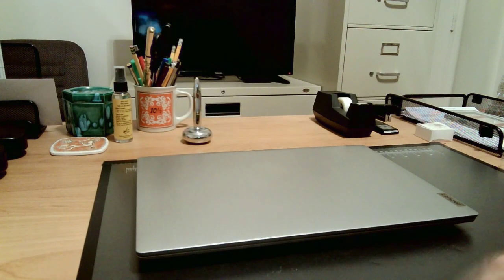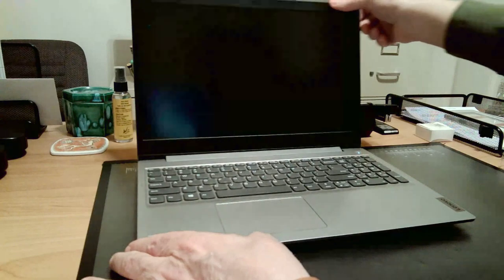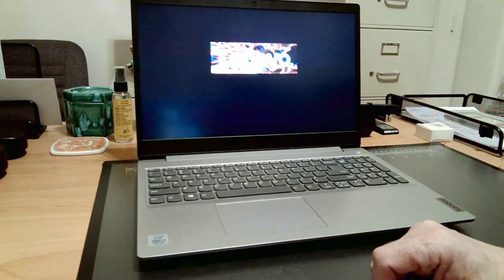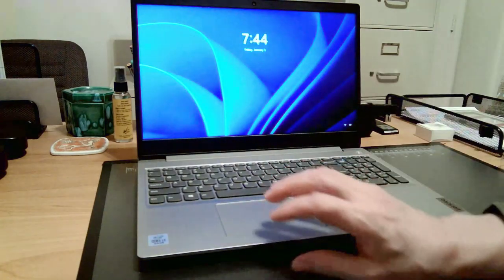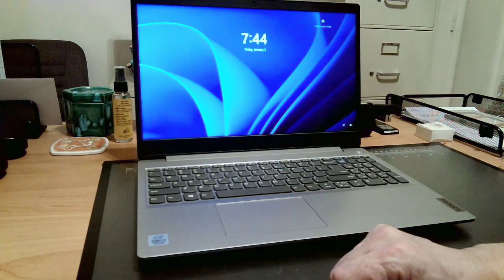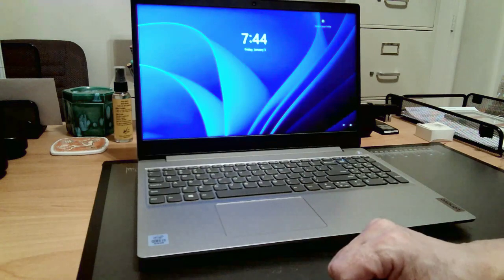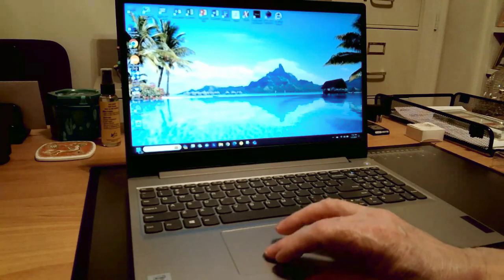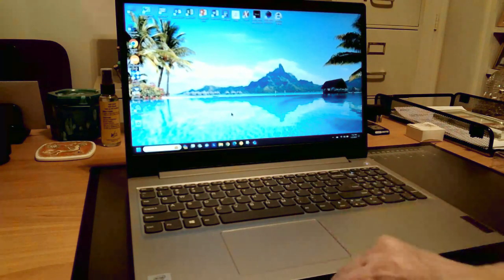Lenovo Ideapad 3 Laptop Hard Drive Replacement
How to replace the NVME hard drive in a Lenovo Ideapad 3 laptop model 15IIL05